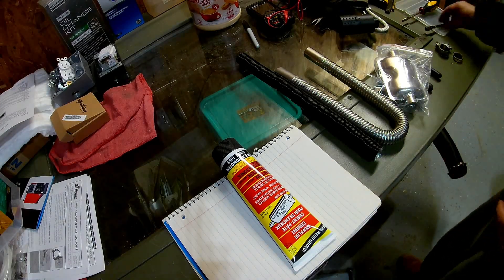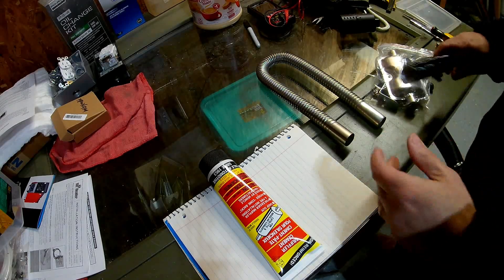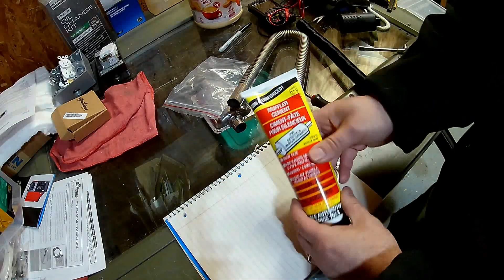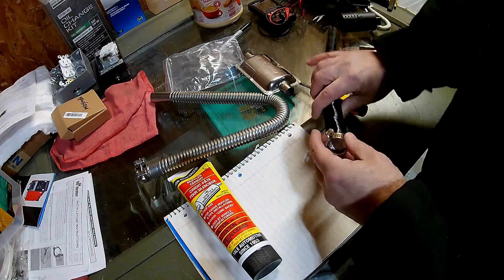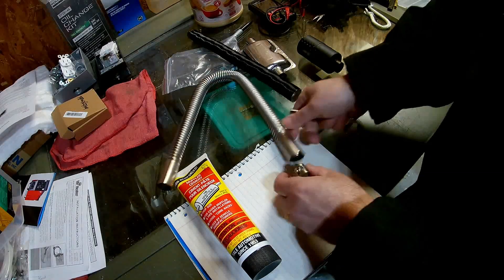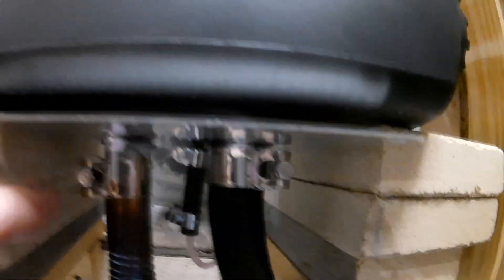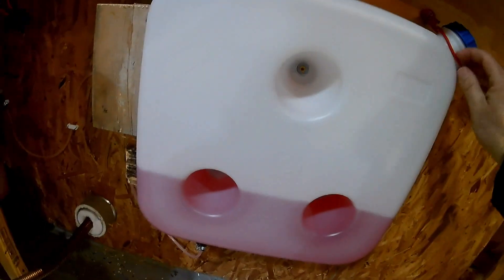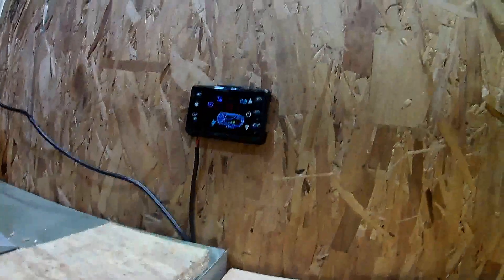$100 Vevor Heater Installed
This 5kw Vevor Heater is currently for sale on Amazon for $100 (Mar 2023). There are various color schemes with different prices. This video shows my install of the heater.

Vevor 5kw Diesel Heater

All-in-one Diesel Heater

Power Supply AC 110V/220V to DC 12V 30A 360W

Upgraded Exhaust Clamps 23-25mm

Upgraded Fuel Line, connectors and clamps

Please note: What is presented here covers what I did to purchase, install and use this item. You should check your own local codes and consult a professional prior to using any item demonstrated in this video.